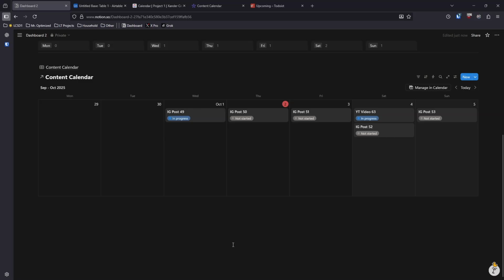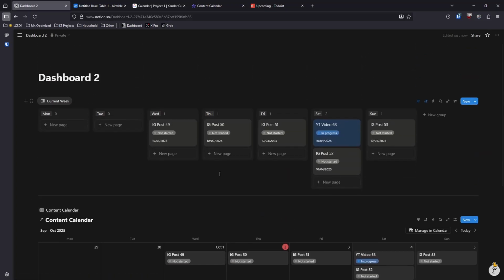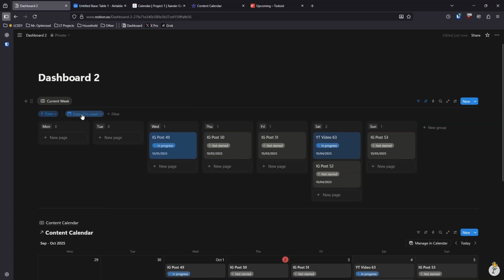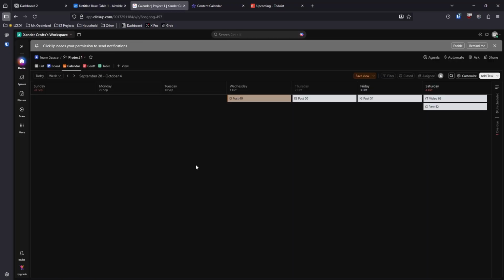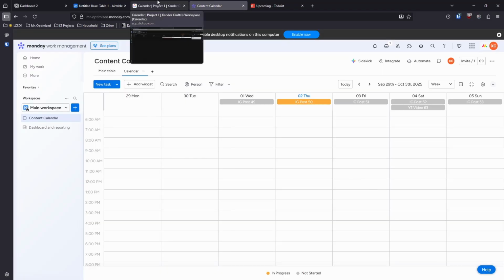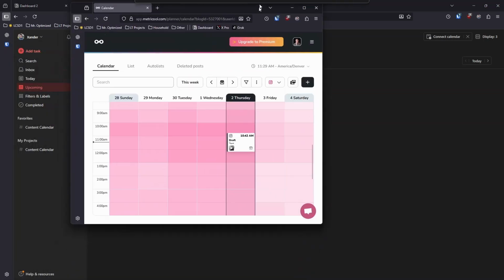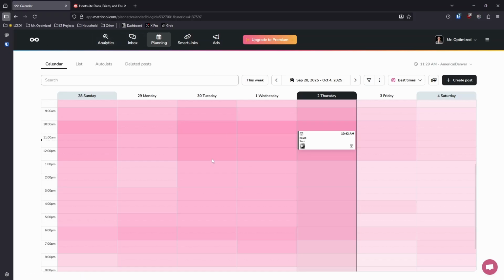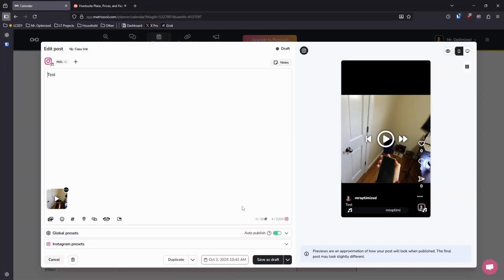Why My Old Content Planning System Failed and the New Tool I’m Betting On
I've been hoping and aiming to create consistent daily content on Instagram for some time. In this video, I explain what I wanted in a content calendar planning tool, some of the tools I tried and why they didn't work, and finally the tool I chose and why it feels right.

📃 Capítulos:

0:00 - Intro
2:22 - What I wanted in my content planning tool
3:26 - Other tools I tried and why they didn't work
7:31 - The tool I chose and why
9:30 - Closing

🤓 About Me:

Welcome 👋 I'm Xander Crofts - aka Mr. Optimized. I have background in economics, finance, sales, data analytics, and education. I'm also a self-taught bilingual, a rental property investor, and now a content creator. I day trade sometimes, read as often as I can, and handwrite profusely ✍️

I gave up on institutional education when I realized I could teach myself faster and more widely using nothing more than books, the internet, and my own systems 🧠📈

I help organize, systematize, and optimize the multi-interested 🤹‍♂️ (and aren't we all?)